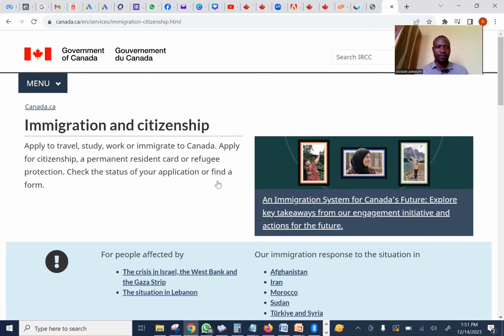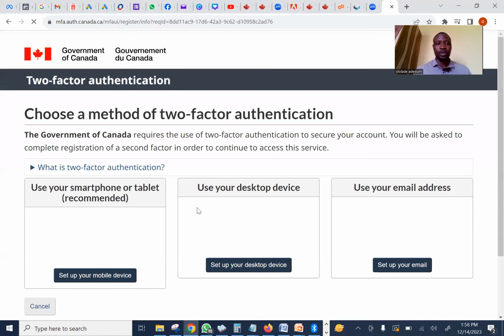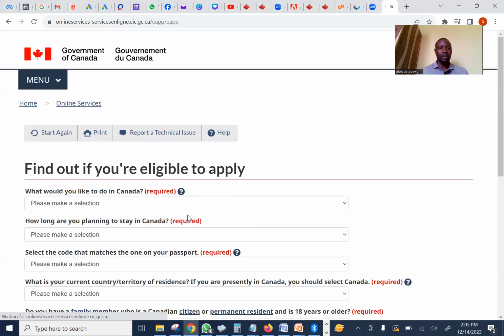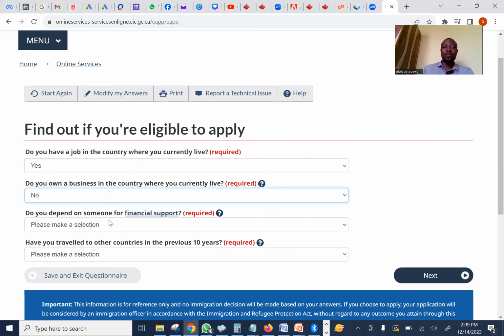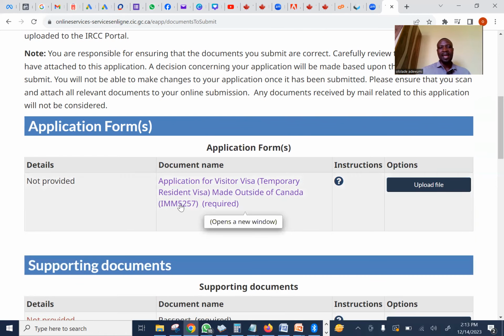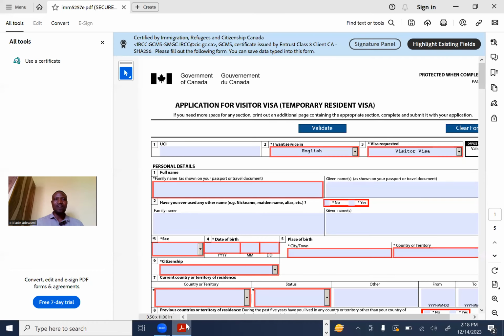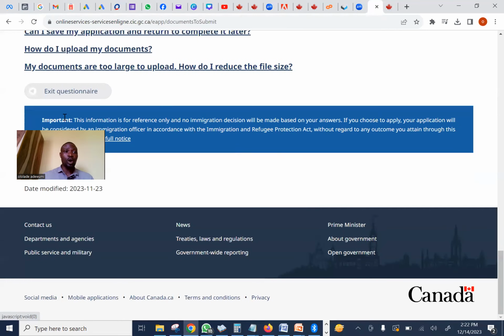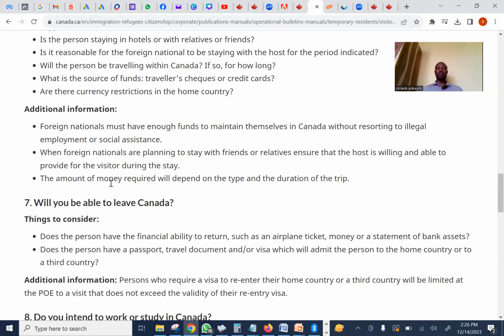How To Apply for VISITOR Visa Canada – All by yourself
In this video I explain in detail how to apply for Canada visitor visa online by yourself without an agent

The video includes how to apply for Canada tourist visa too

Link to the Canadian immigration website to begin: cic.gc.ca